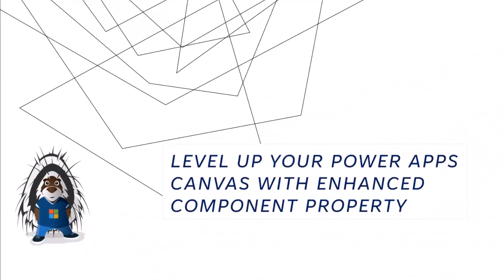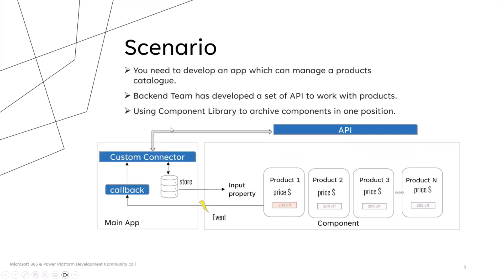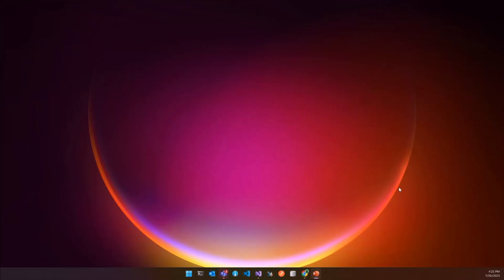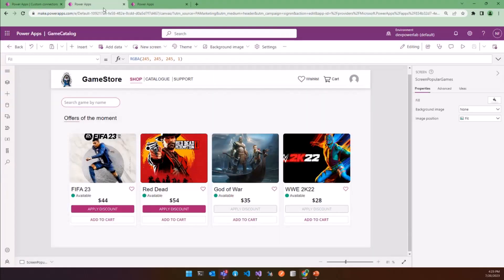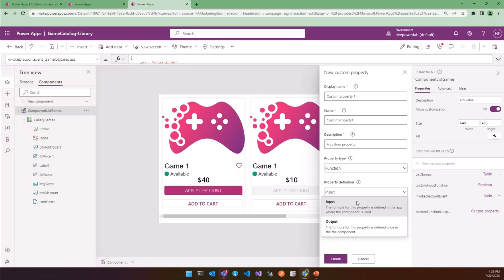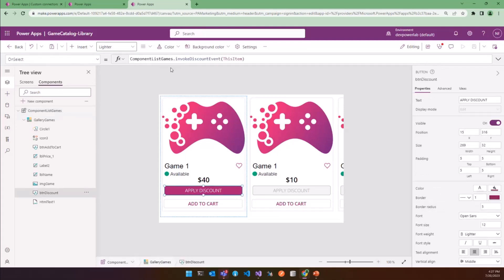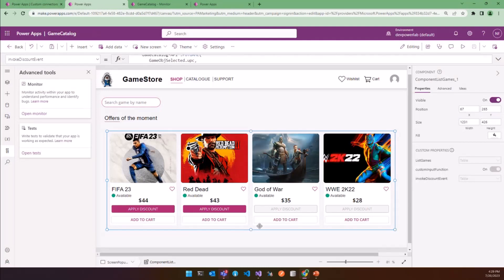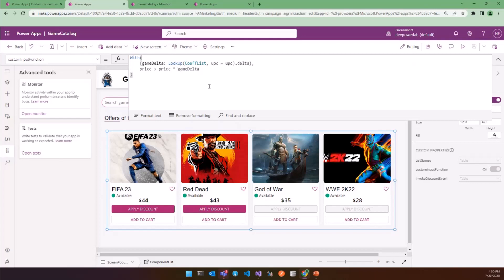Level up your Power Apps Canvas with Enhanced component properties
📺 In this 13 minute developer-focused demo Nicolo shares how to leverage enhanced component properties for improved canvas apps. He walks us through a minimal API setup and exposes this  API through a custom connector to Power Platform. He explains how to enable enhanced properties in the canvas app and how the new function, action, and event (previously behavior) property types work.

This demo is taken from the Power Platform Monthly Community call 20th of July 2023. Join the next call!

✨ Presenter
Nicolò Ferranti (Avanade) | @nicoloferranti